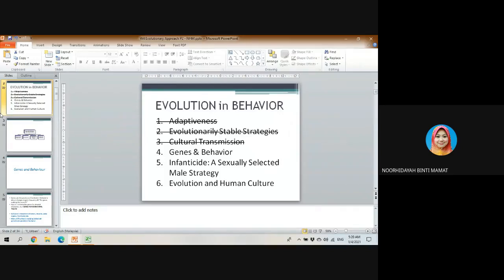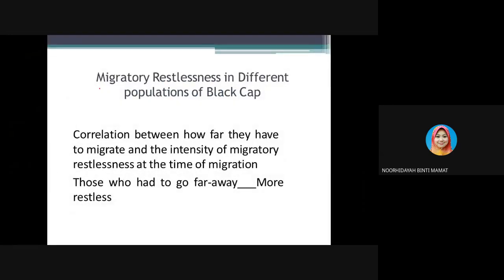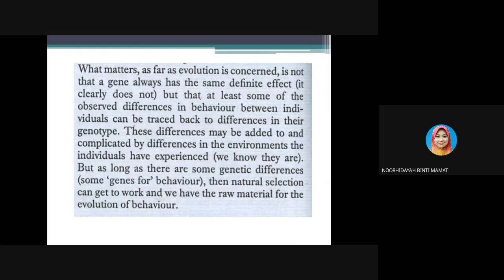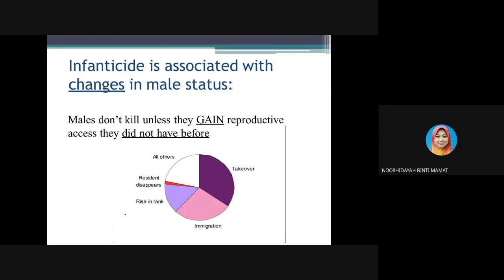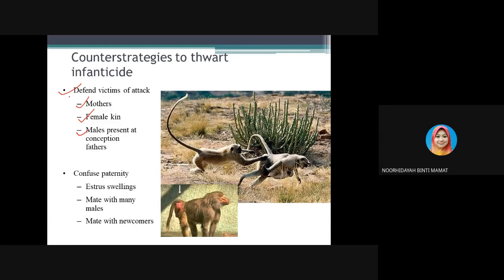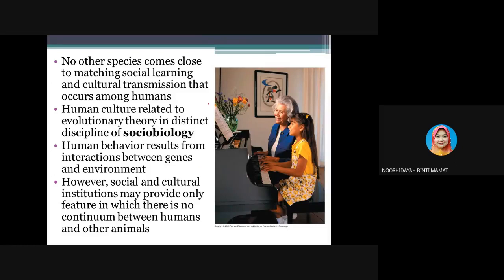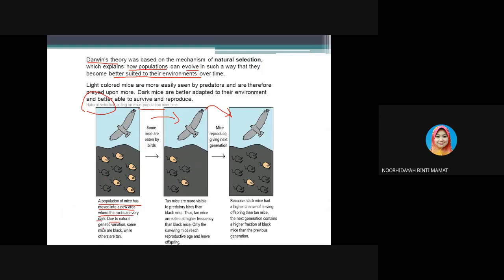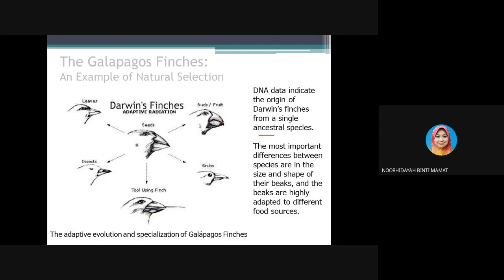Universiti Malaya SIE 3005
Evolutionary Approach (Part 2)